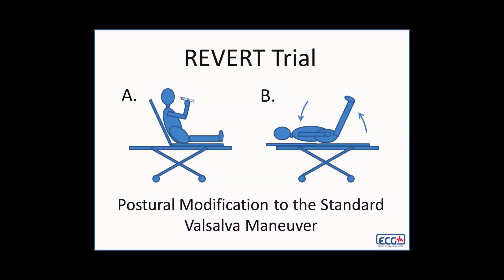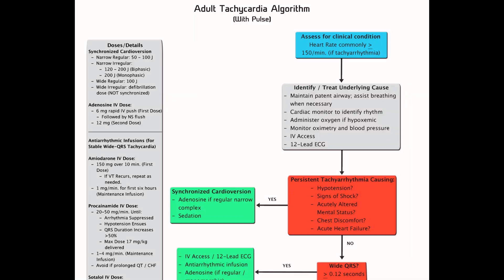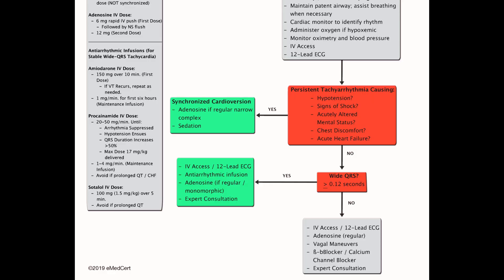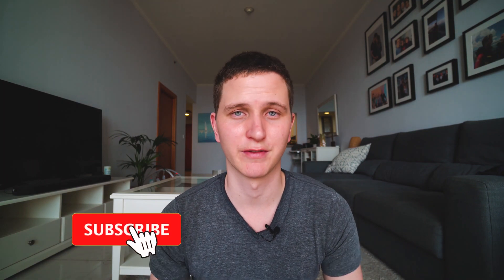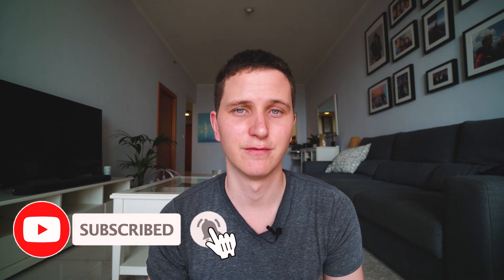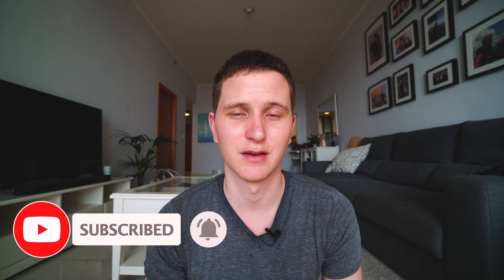How to stimulate the vagus nerve | Tachycardia Algorithm (Modified Valsalva Maneuver)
ACLS Tachycardia Algorithm
In this video, I explain from the beginning to end of the ACLS Tachycardia Algorithm

Managing a Tachycardia can seem very complex at times. The first thing is to always work out if there are stable (in shock). This helps the most, as it tells you what your next step is.